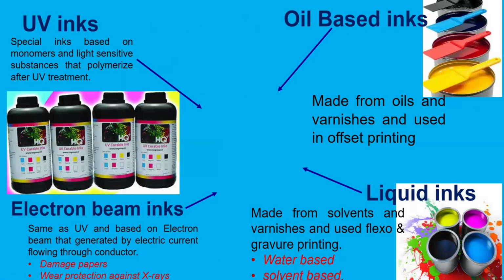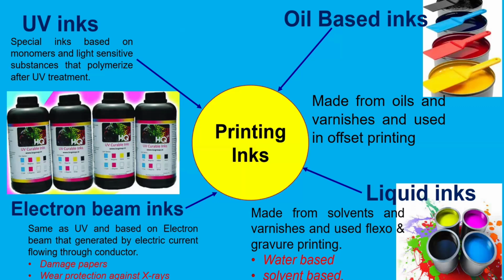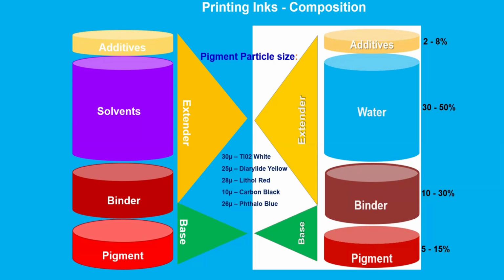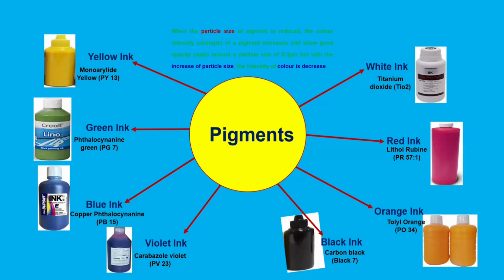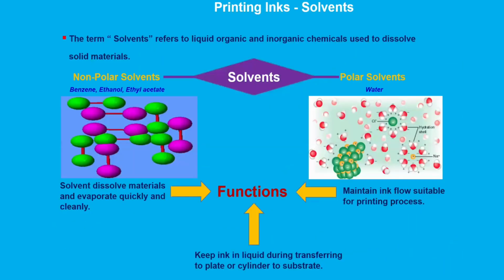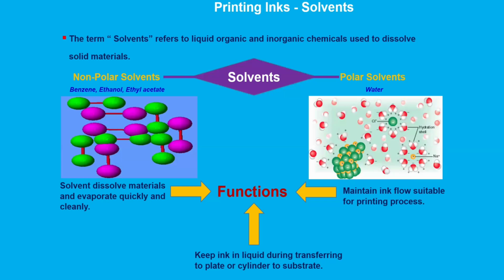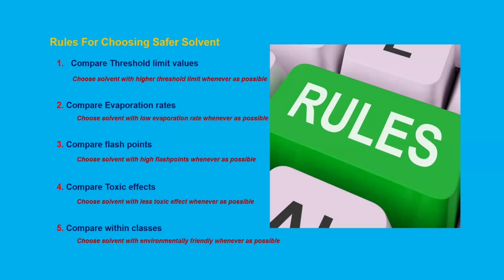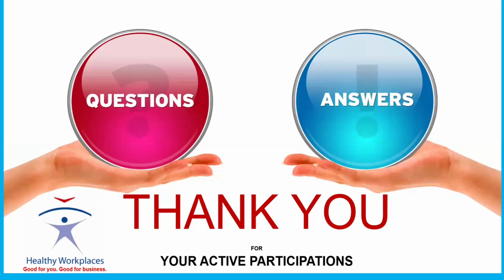Ink Adhesion | Understanding of printing inks